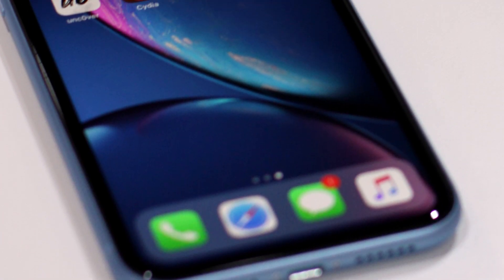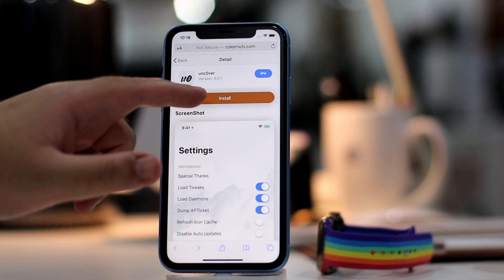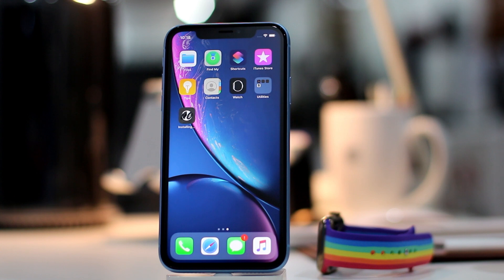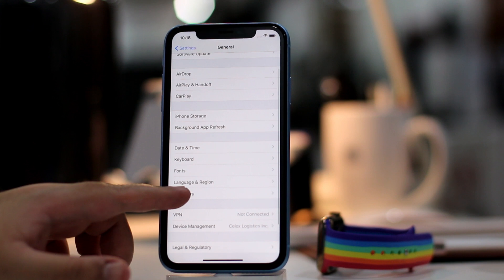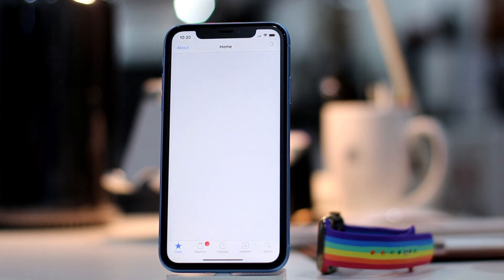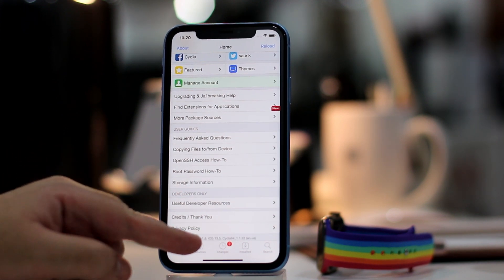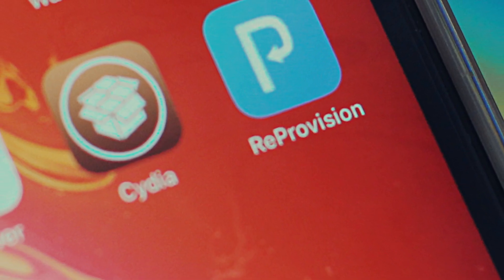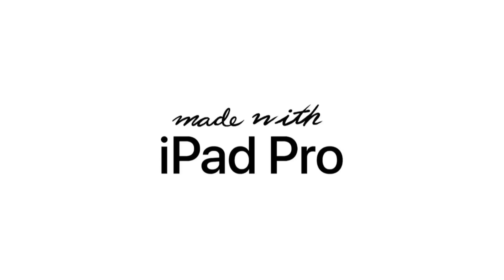Jailbreak iOS 13.5 No Computer ALL iPhones & iPads With Unc0ver 5.0.1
[Updated 10th June: WORKING AGAIN NOW!]